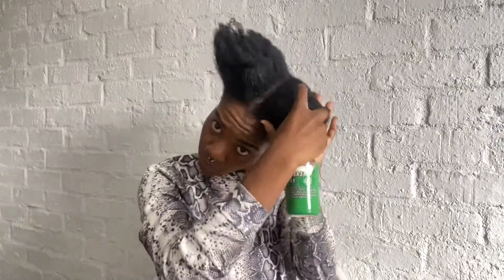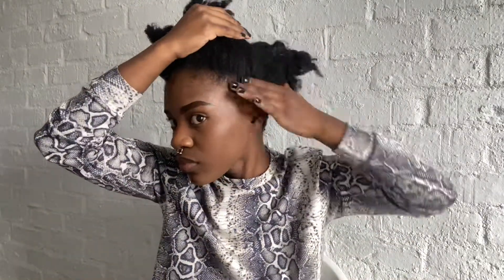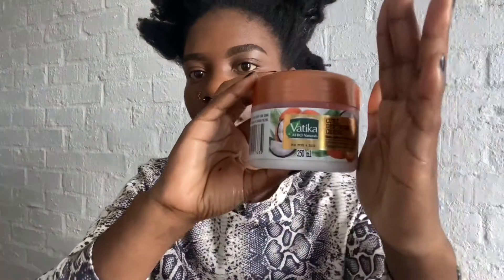HOW TO: HIGH PUFF ON NATURAL Hair | Afro Puffs | South African YouTuber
Hello Loves,

Today I bring to you a tutorial on how to easily style your Natural hair without any hassles.
I hope you take away something from the video, and please enjoy 😊